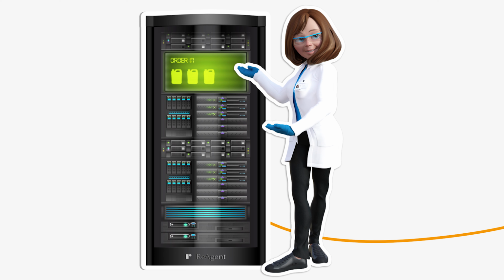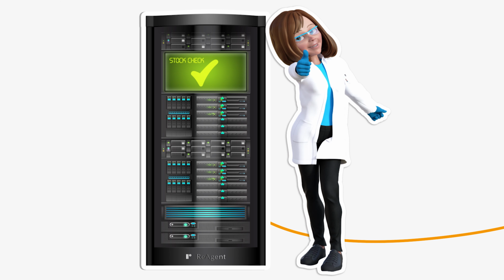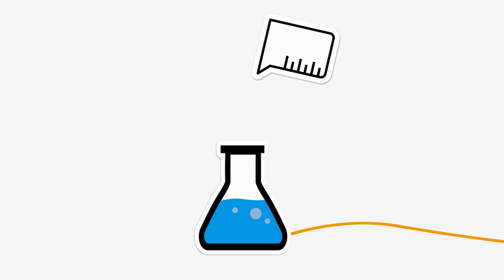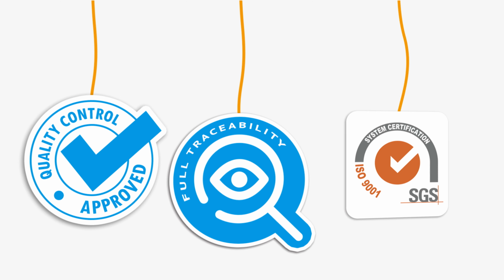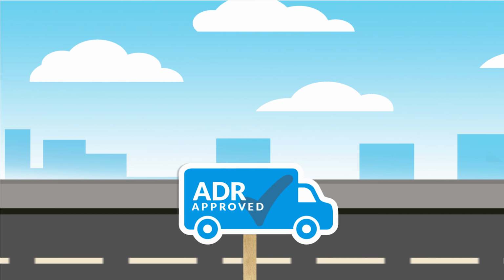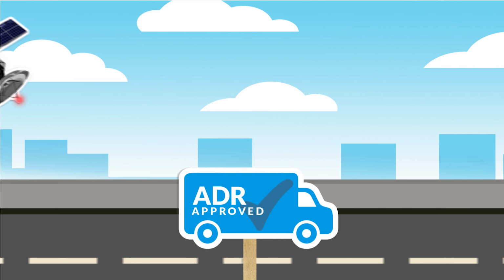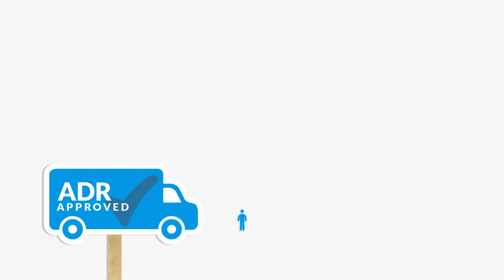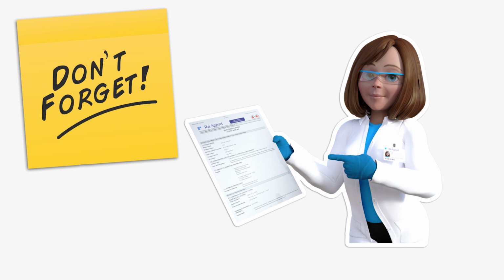How to Place an Order on Chemicals.ie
This video shows what happens when you place an order for off-the-shelf chemicals Find out how ReAgent, a leading UK chemical supplier, processes your order, including quality checks and full batch traceability, right through to delivery by our approved ADR couriers.

Don’t forget you can also download the material safety data sheet for all of our products from our website.